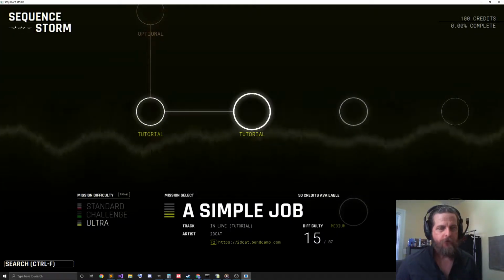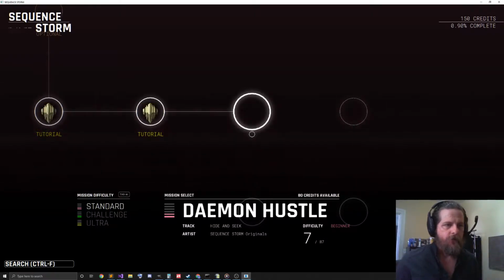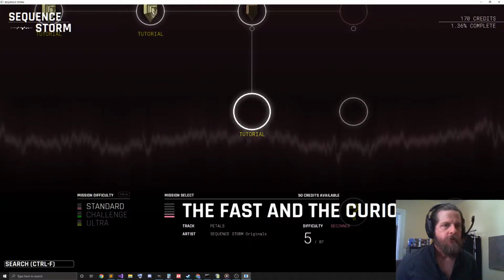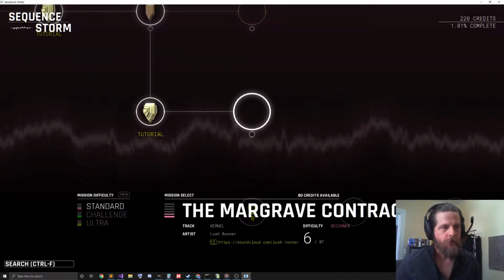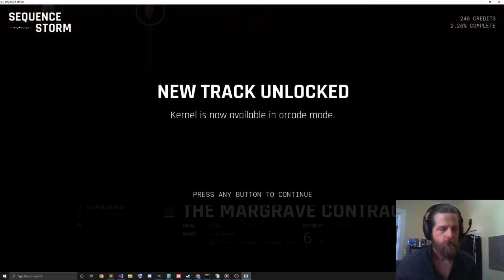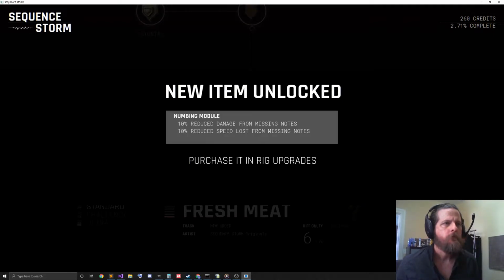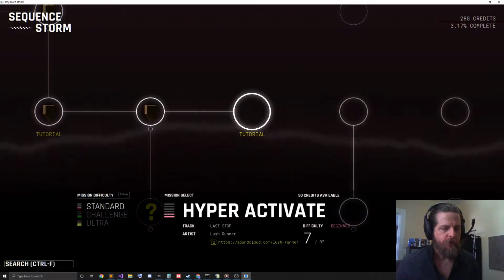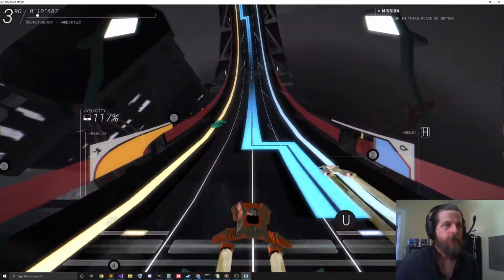Olokun Dive! Development Vlog 5: Restructuring